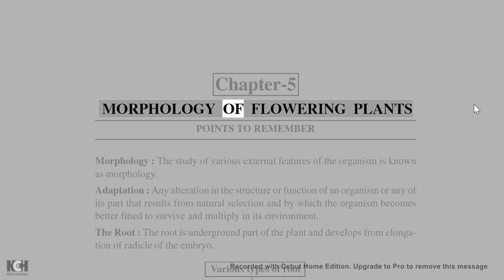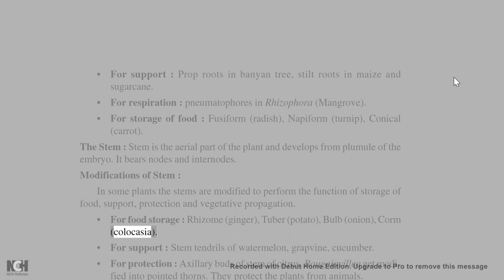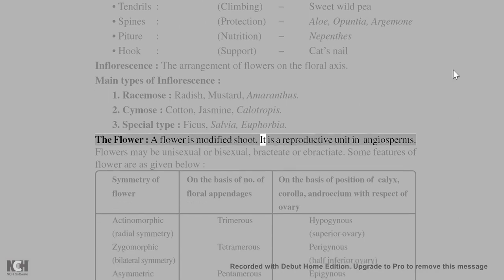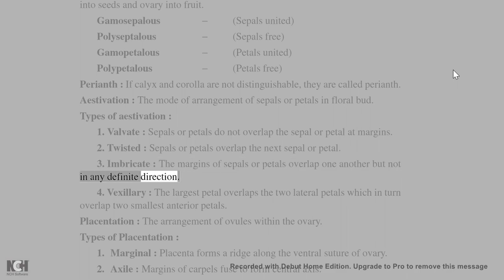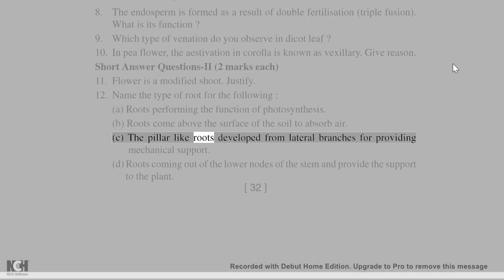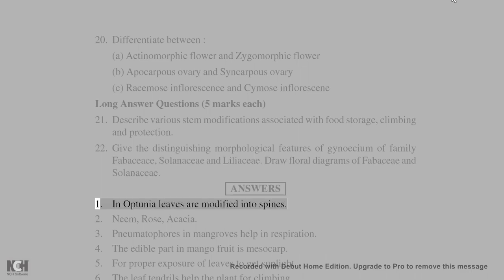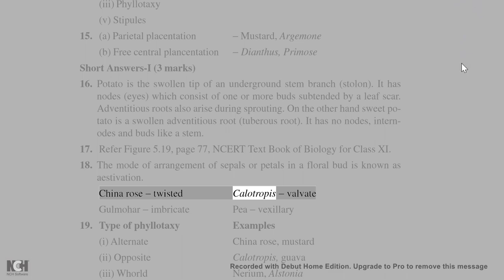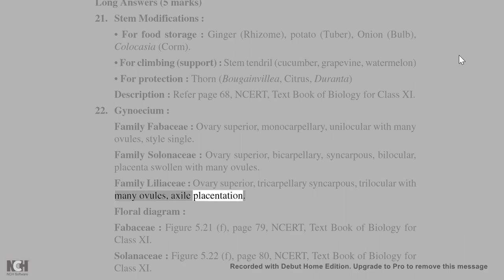Class XI Chapter 5 Morphology of flowering plants ncert notes